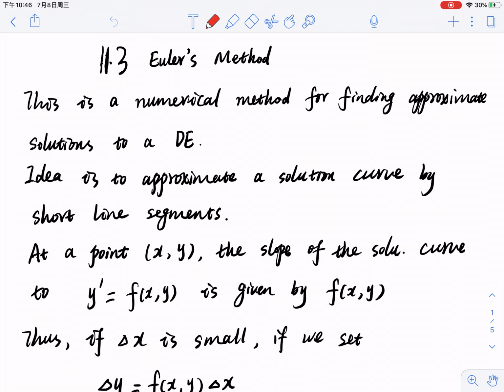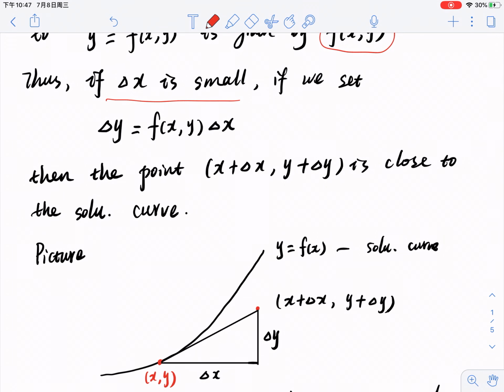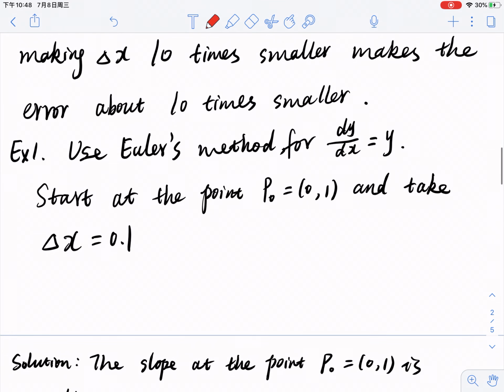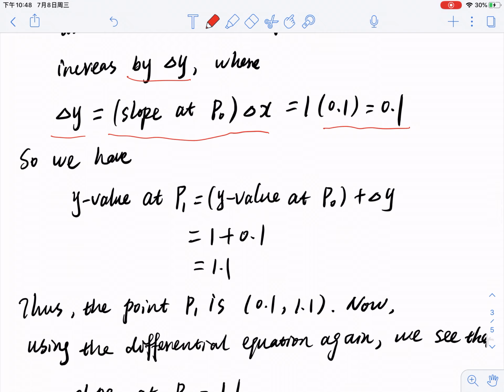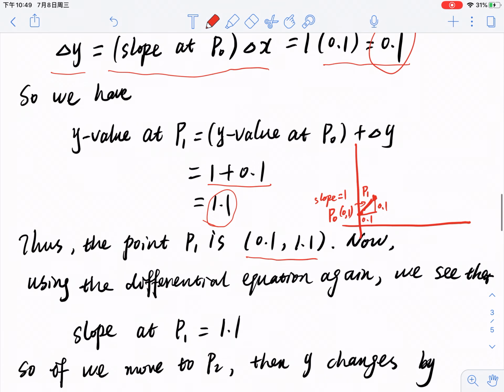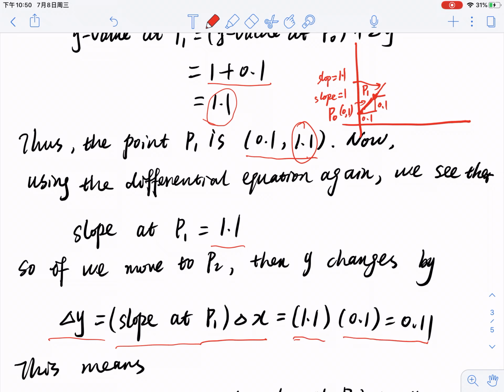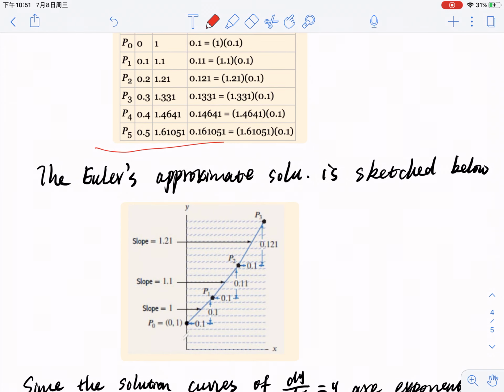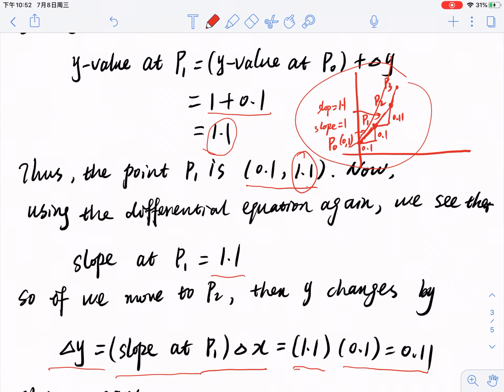11.3 Euler's Method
This video is about section 11.3 Euler's Method.